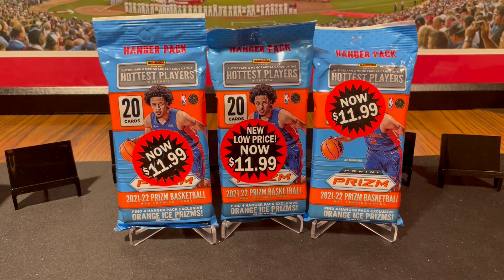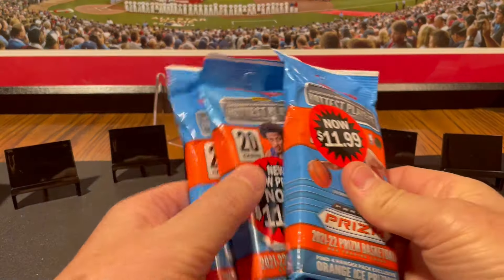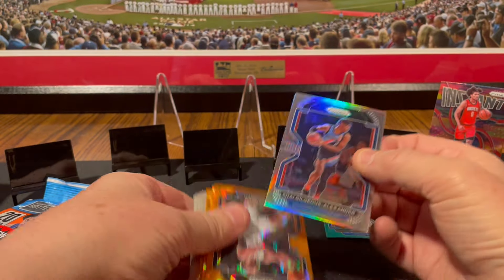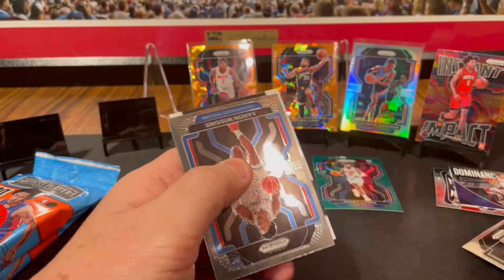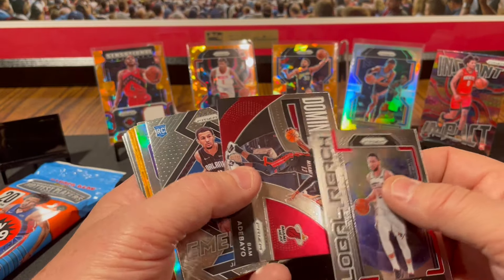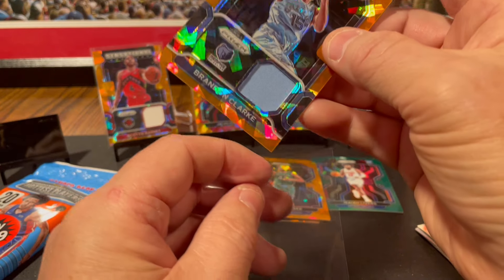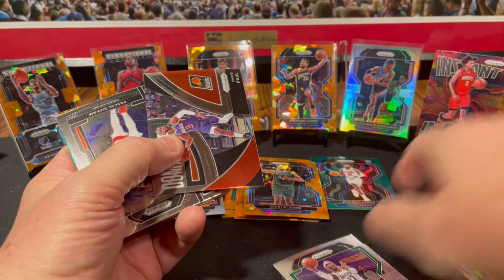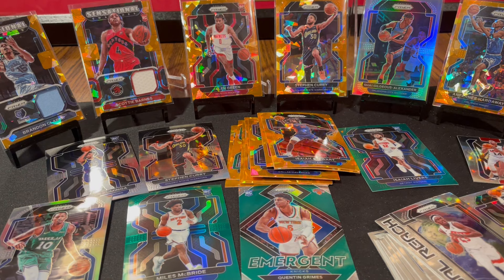Awesome Break!! 🔥 2021-22 Prizm NBA Basketball 3 hanger pack clearance rip Not click bait - must see